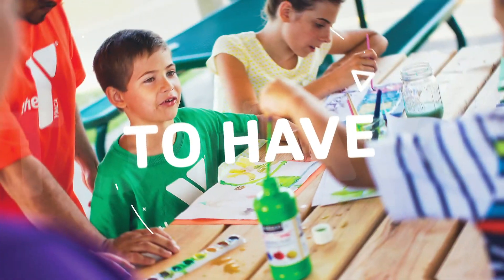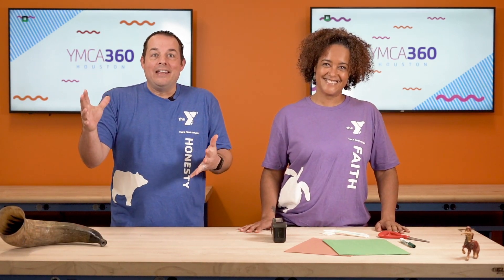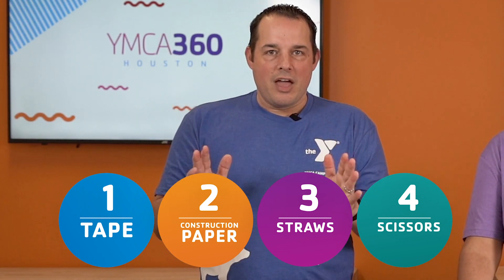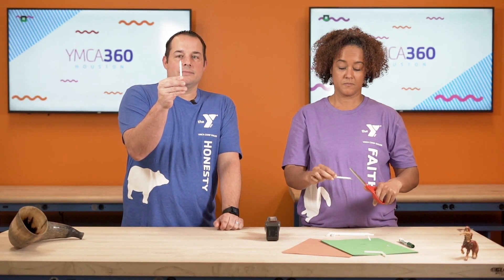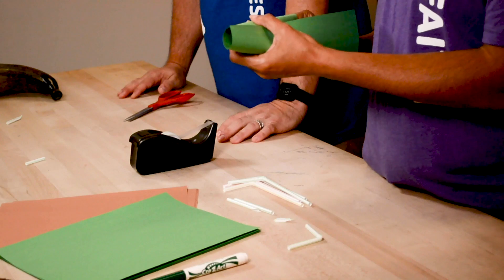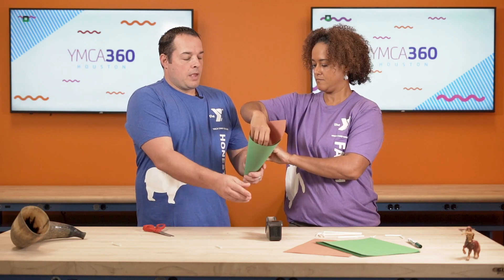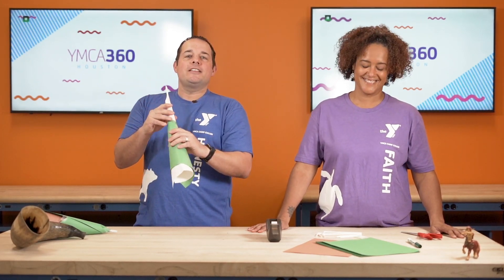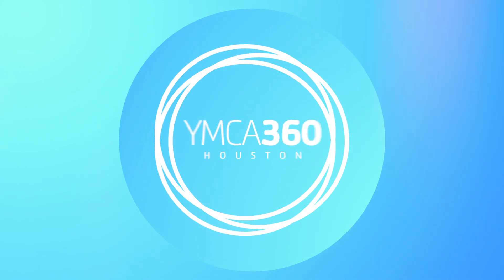Episode 2 - Centaur Horn – House Centaur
Sound the Battle Cry! We are building Centaur Horns that you can use to sound the battle cry that alerts your family it’s time to eat dinner, play a board game and so much more!

Supply List:
Straws
Construction Paper
Tape
Scissors